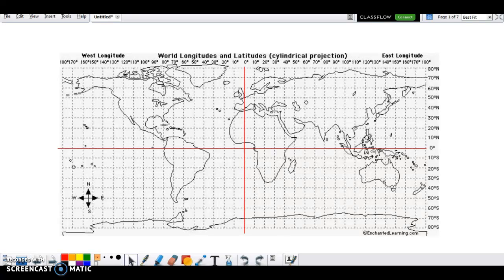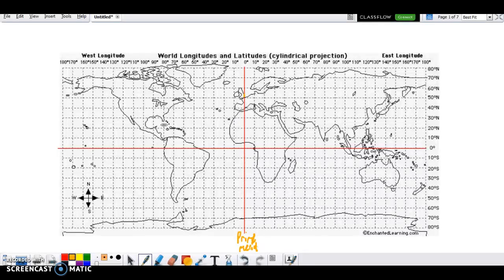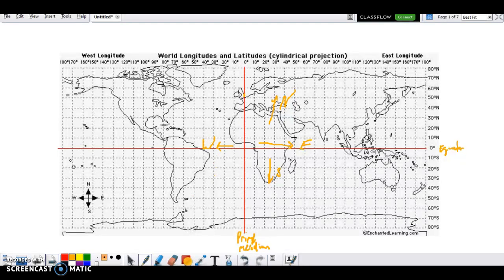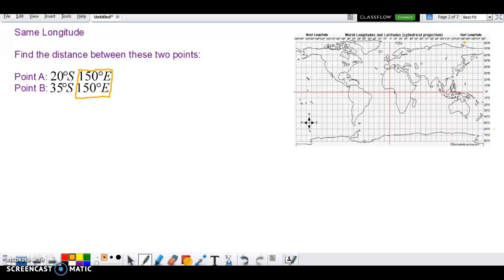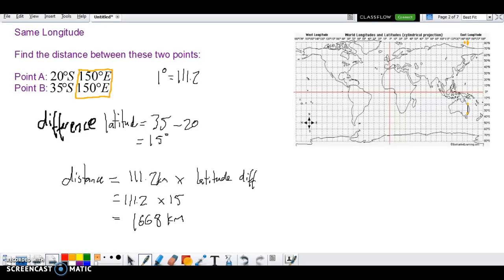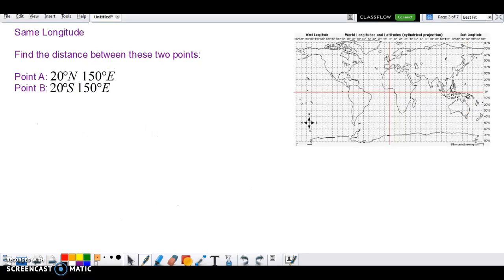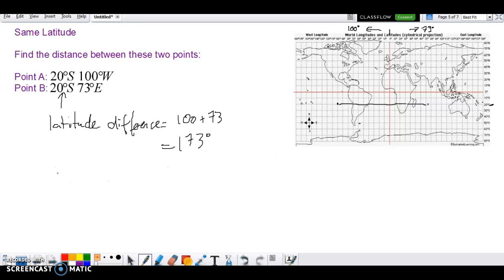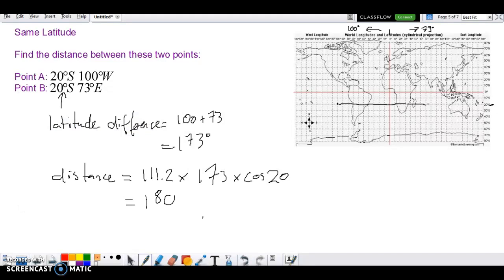Finding distance with latitude and longitude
One small error - the ones with the same latitude should have longitude difference.  Calculations are all correct.